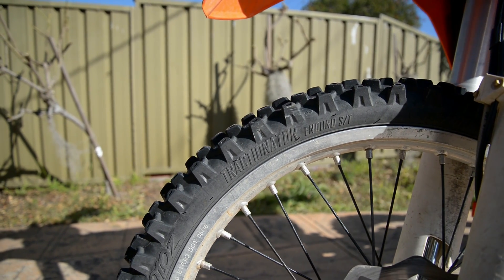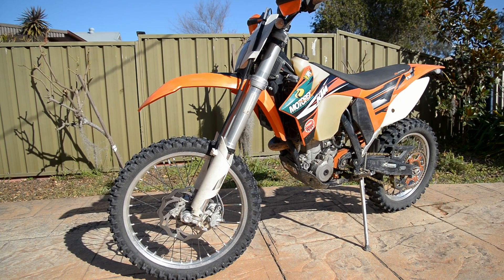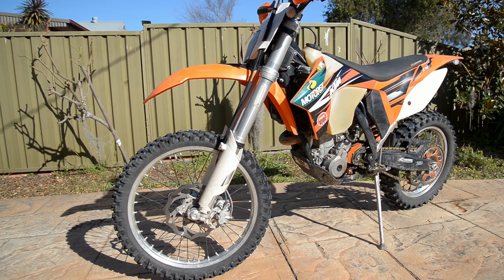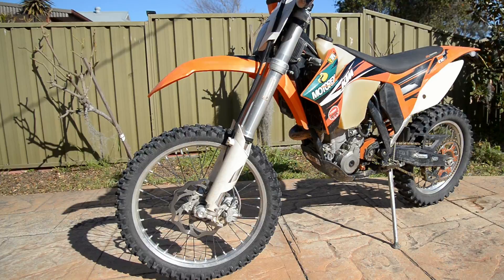Motoz Enduro S/T Front Tyre - Review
This life of the tyre review, a tyre from Motoz –  the enduro S/T.  I have put this tyre through it paces so you don’t have to :)

Motoz has designed the Enduro S/T to be a long lasting enduro style tyre, in soft terrain. It’s DOT approved and ECER75 Homologated. A very good tyre for the most dirt bike riders.

Credits:
            Silent Partner    - parasail